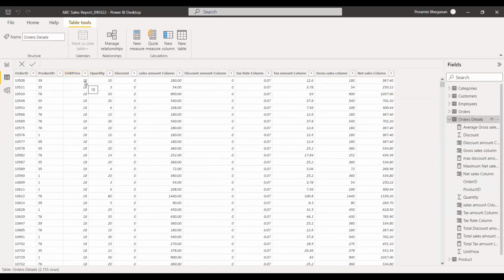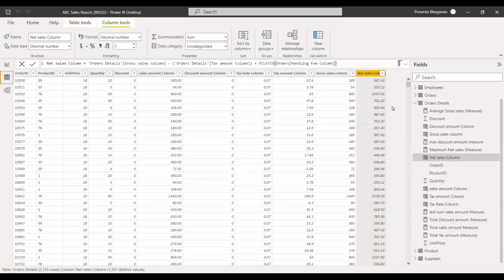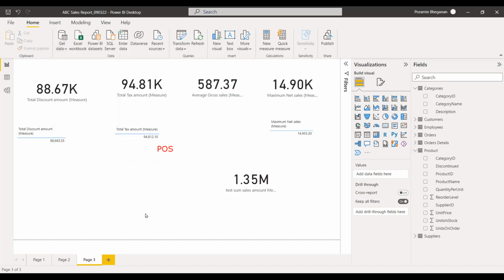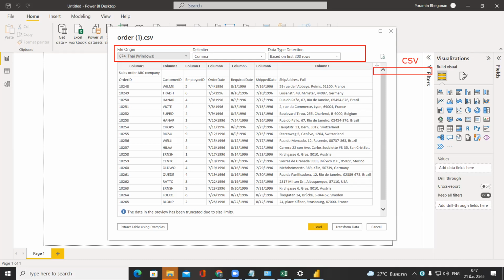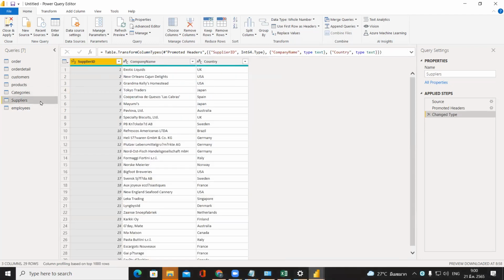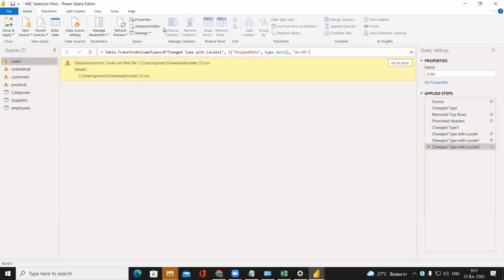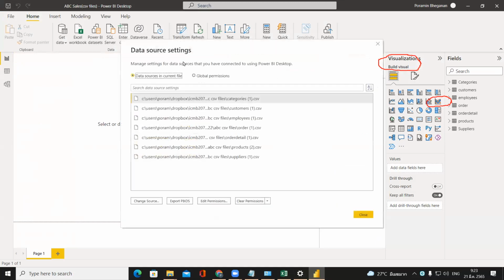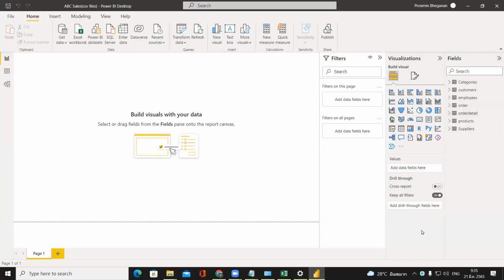ICMB207S4 T2 2122 PowerBI Lec05 210322